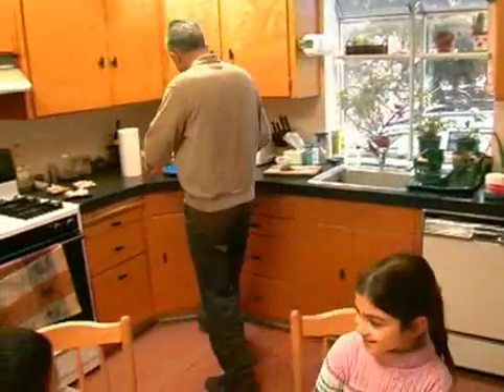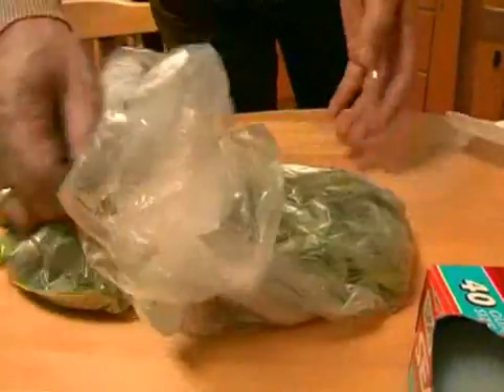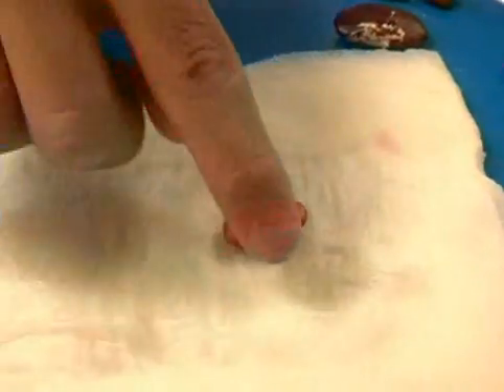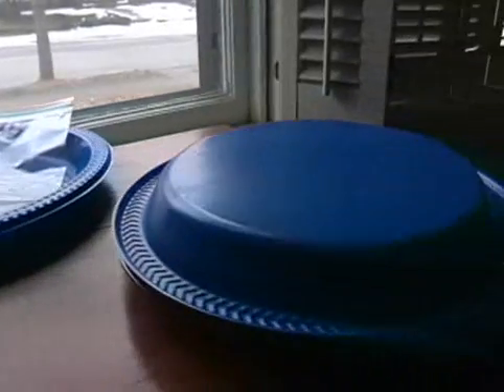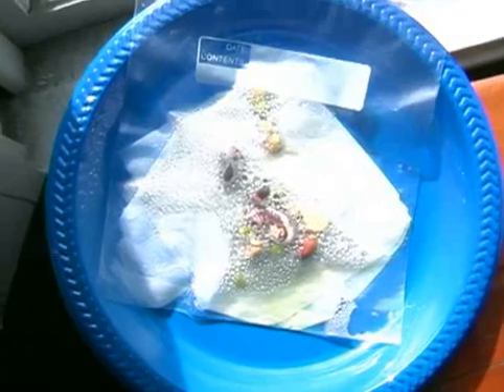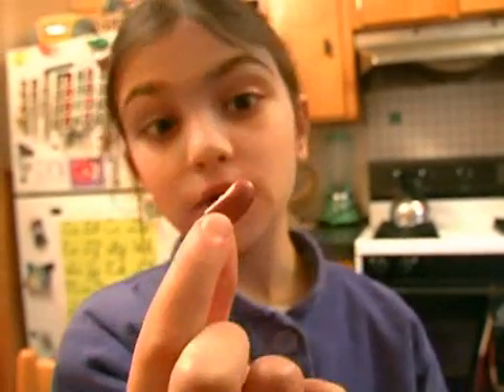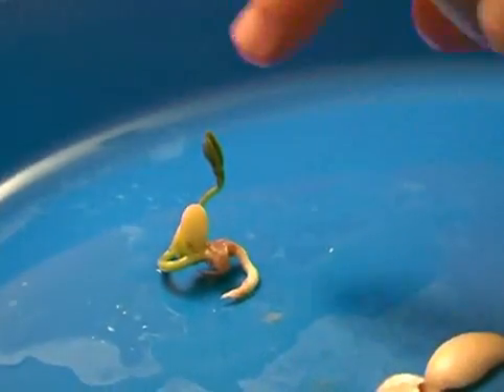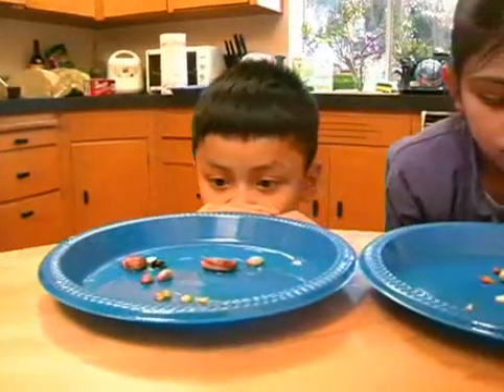Peep and the Big Wide World: Experimenting with Seeds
Kids experiment by growing plants from different seeds, both in the sun and in the dark.